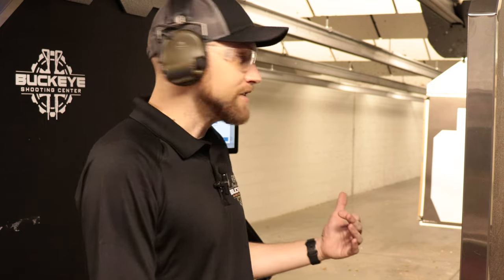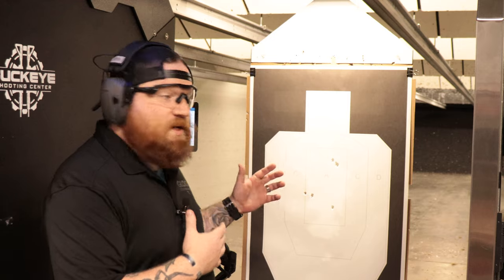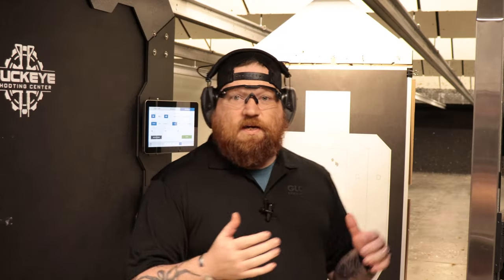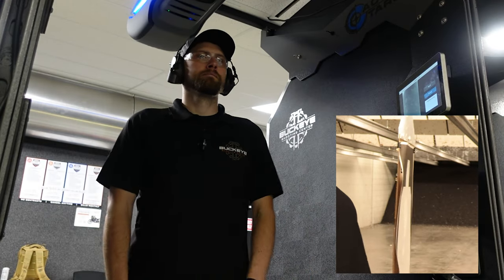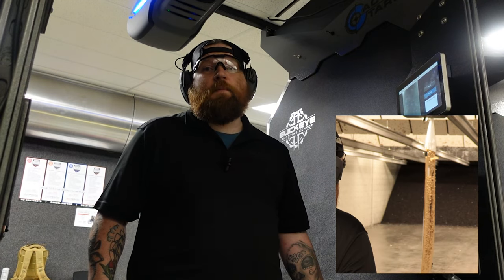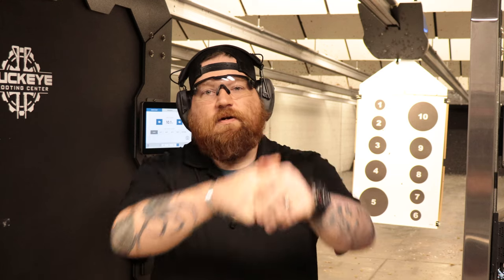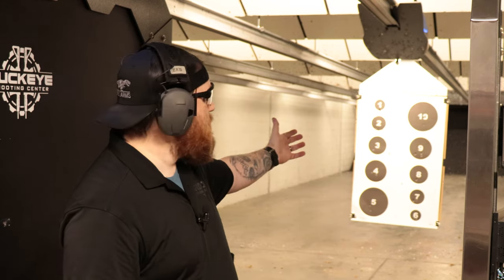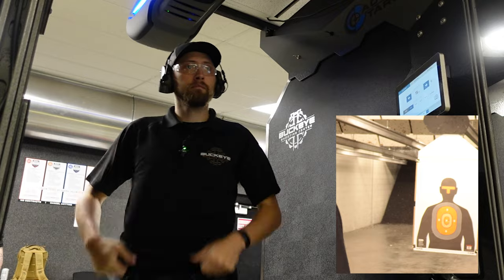How To Train At An Indoor Range - Handgun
Andrew and Zack cover some entry-level drills that you can practice and train with at your local indoor range! Not all indoor ranges are the same, and some have weird rules about drawing from a holster and rapid fire. Consult with your range first before attempting these drills to ensure you're not breaking any rules.

At Buckeye Shooting Center, we encourage proper training...including drawing from a holster and shooting quickly!

Intro: 0:00-0:38
Holster Draw: 0:39-4:07
Reload Drills: 4:08-6:57
Hammered Pairs & Bill Drill: 6:58-11:23
Pacing Drill 1: 11:24-13:19
Call To Fire Drill: 13:20-15:10
Pacing Drill 2: 15:11-17:25
Clearing Malfunction: 17:26-18:26
Outro: 18:27-18:39